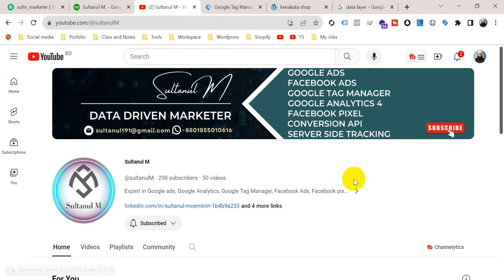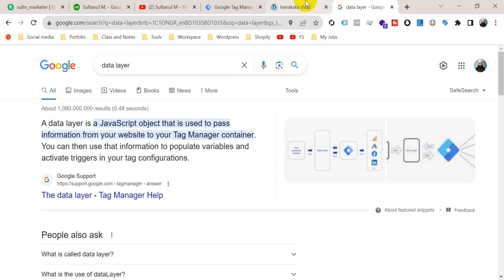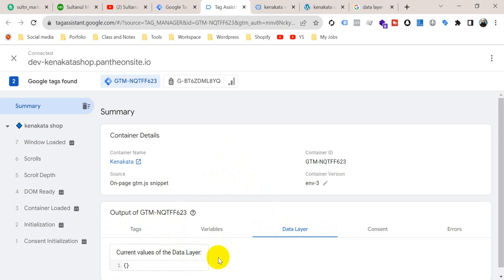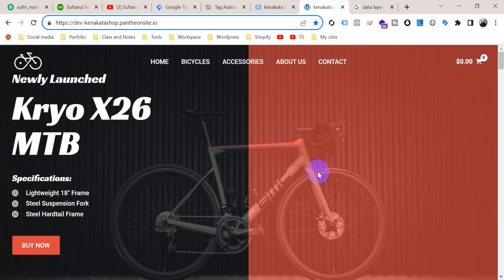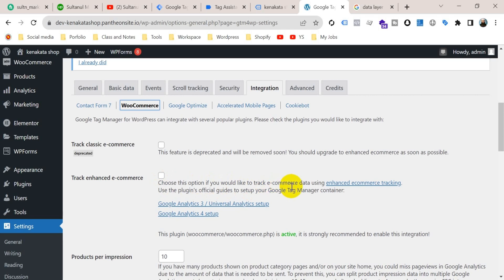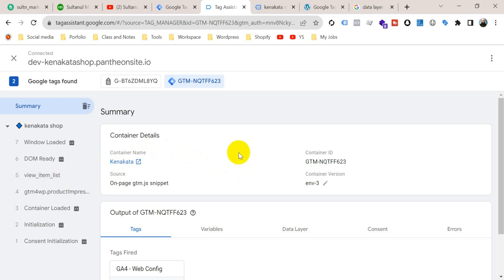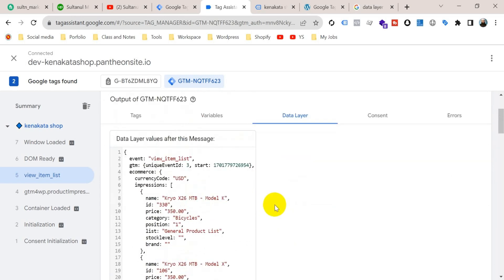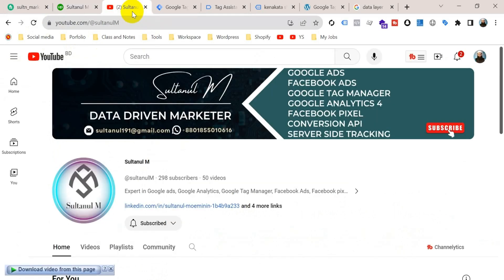Enable Data Layer on Website very easily | Google Analytics 4 with Google Tag Manager | Part - 02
About video
In this video, I have shown:
 - Google tag manager account create connect with website
 - Google analytics 4 account create and connect with website with gtm.

Below is a brief list of my services:

✅ Google ads
✅ Google Tag Manager
✅ Google Analytics
✅ Web Analytics
✅ Facebook Ads
✅ Facebook Pixel
✅ Facebook Conversion API
✅ Server-side tracking
✅ Marketing strategy